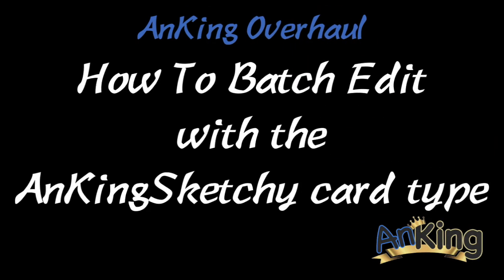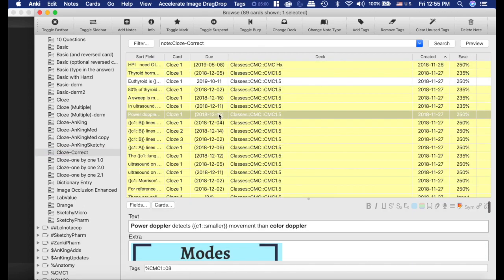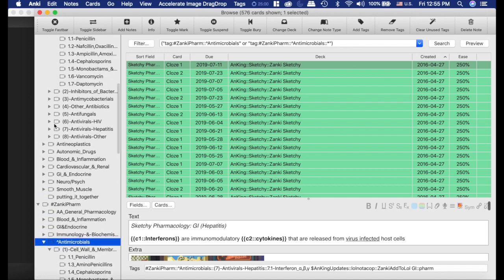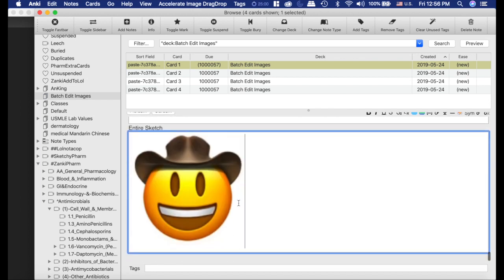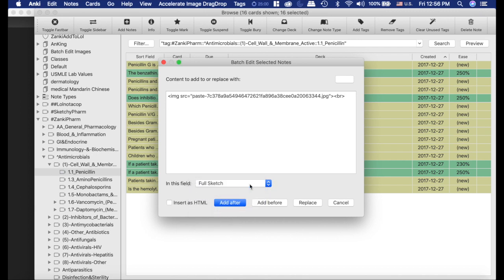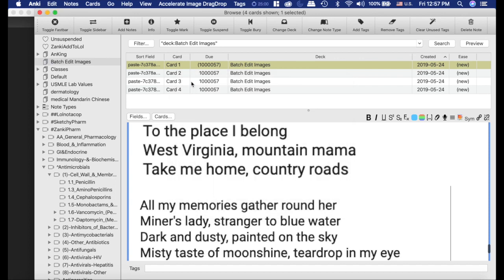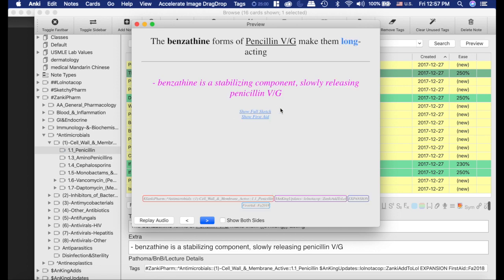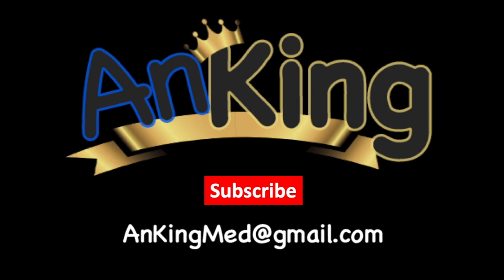The AnKing Overhaul: How to do it yourself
This video will show you how I did the AnKing Overhaul portion that involve pulling images over from the pepper decks so that you can do them yourself with zanki pharm

UPDATE: I'm now using the AnKingMaster note type but the same principles apply

Part 5-Customizing the Card Style: COMING SOON

Notice of copyright: There are copyrighted images in these decks. If you use them, make sure you have purchased legal access to these materials. (This deck does not add any new material, it only reorganizes the pepper, zanki pharm and lolnotacop decks- you will need paid subscription to pathoma, boards and beyond and sketchy to legally use these deck).  OUR deck does not contain any images and we take no responsibility for your use of other decks.